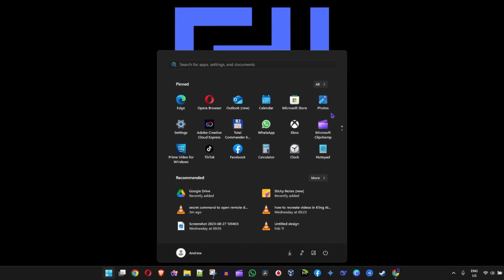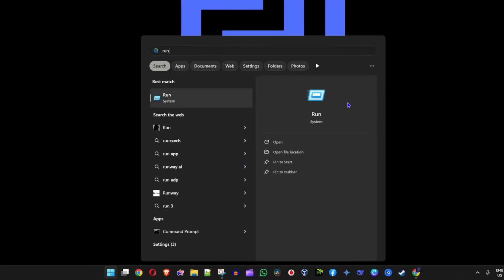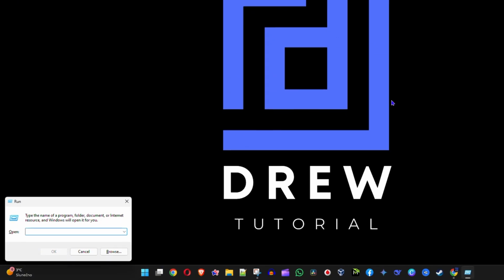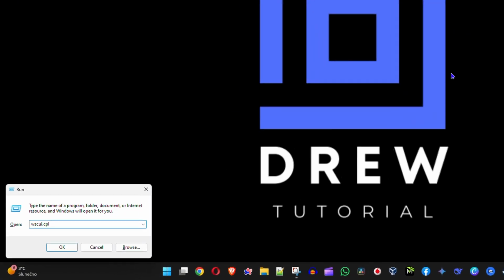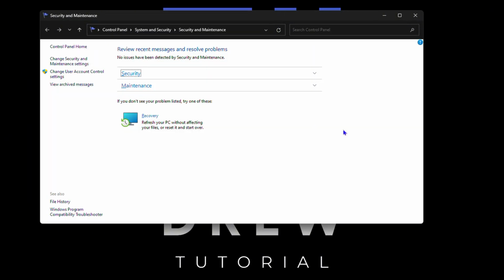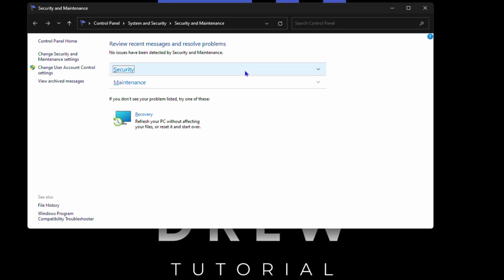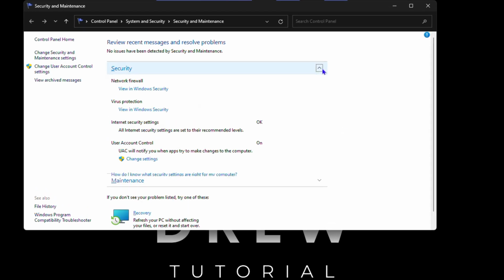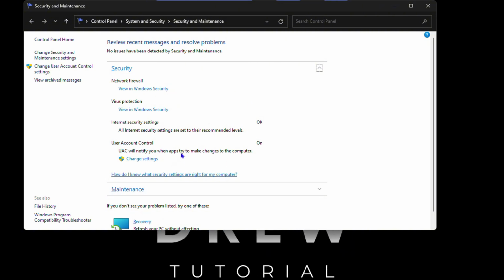Secret RUN Command to Open Windows Security Center on Windows 10/11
Learn how to quickly access the Windows Security Center using a secret RUN command! In this tutorial, we'll show you a simple trick to open the Windows Security Center in just seconds. Whether you're trying to troubleshoot an issue or simply want to check the security status of your PC, this shortcut will save you time and effort. Follow along and discover the secret RUN command that will make your life easier!